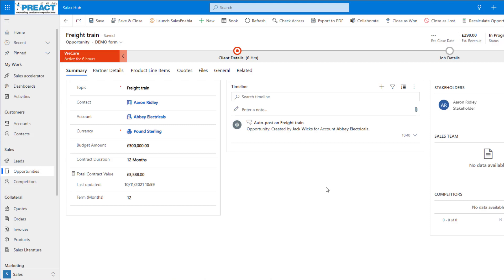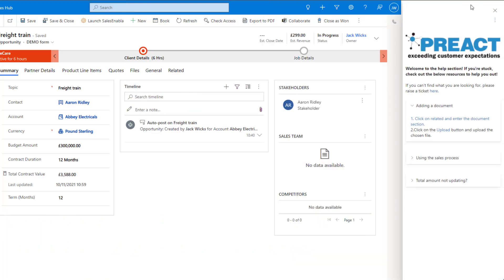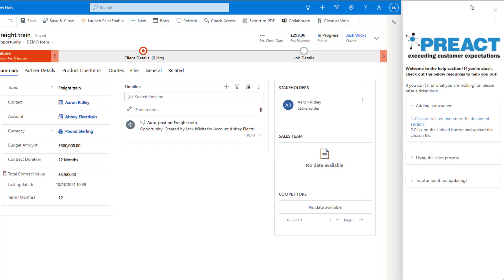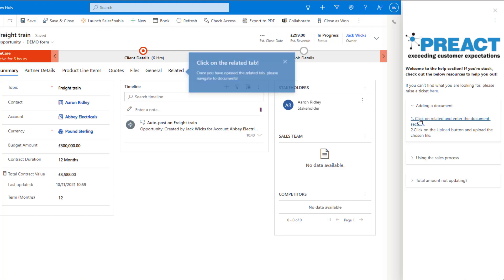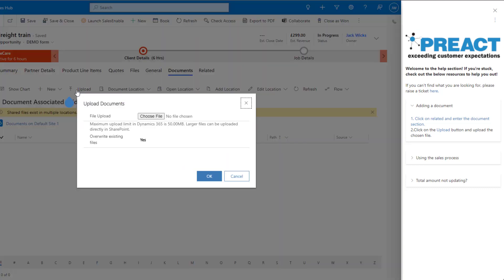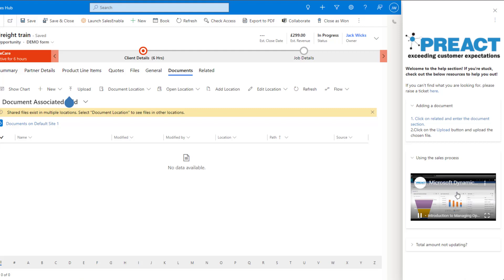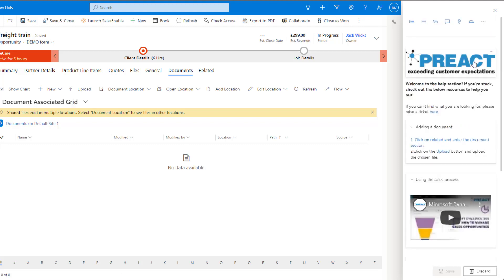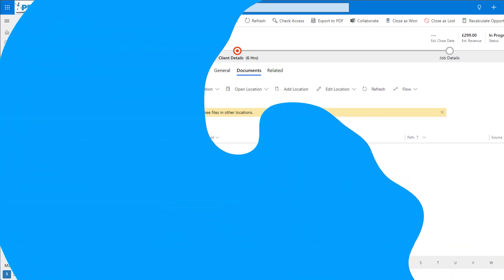Custom Help Panes for Microsoft Dynamics 365 & Model-Driven Apps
With Custom Help Panes, all Model-Driven Apps, including Dynamics 365, can provide users in-product support by sharing text, images, videos, links and displaying balloons and coach marks for guided tasks.

Helps new users, and those who need a reminder, enter accurate data, complete workflows correctly and best make use of features.

Content timestamps:
0:00 Introduction to Custom Help Panes
0:28 An example Help Pane
0:40 Guided Tasks
1:12 Embedded Videos & Images
1:32 Editing Help Panes